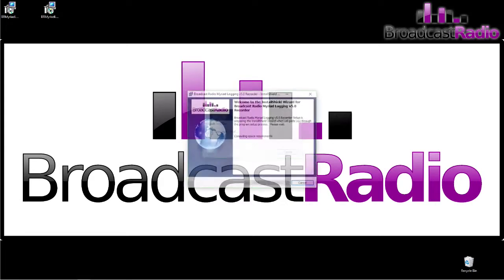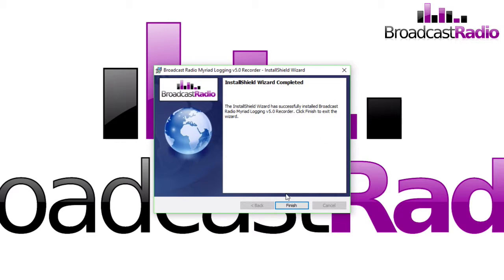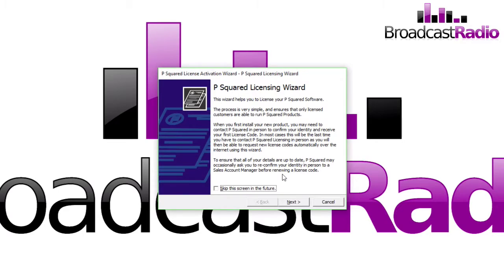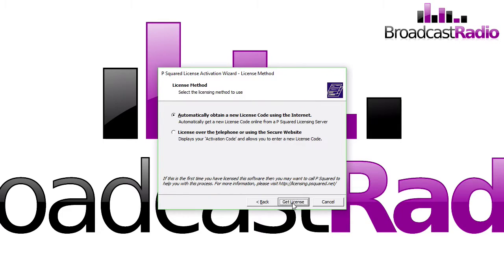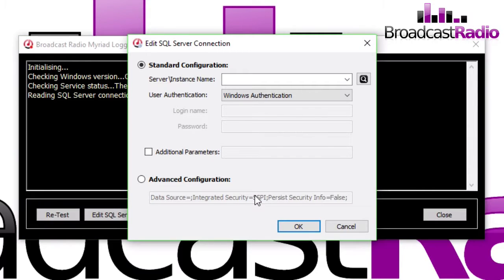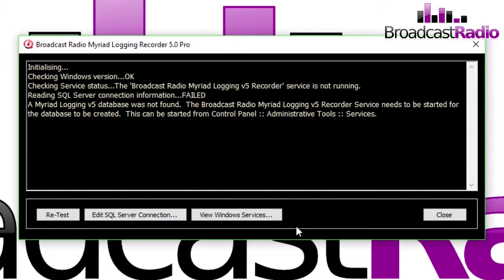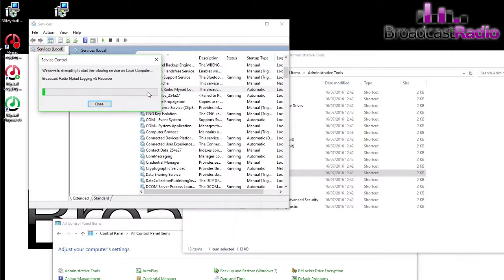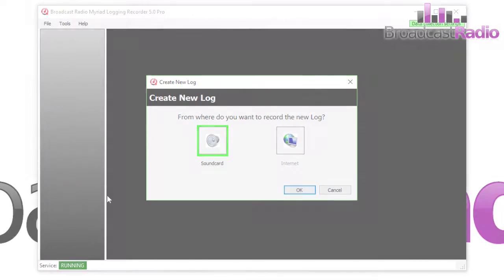Myriad 5 Logging - Installing and Licensing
This tutorial video will guide you through the process installing and licensing Myriad 5 Logging.

(c)2017 Broadcast Radio Ltd